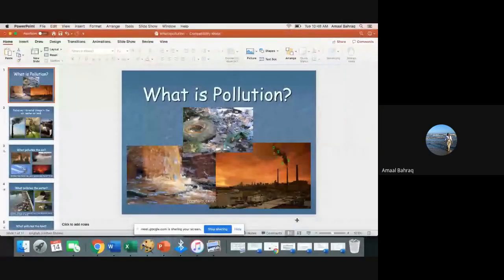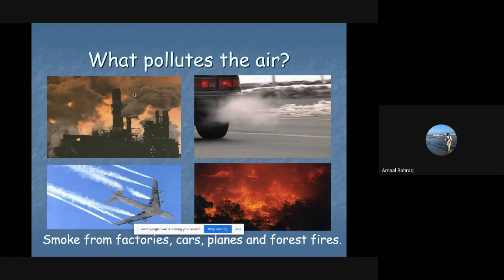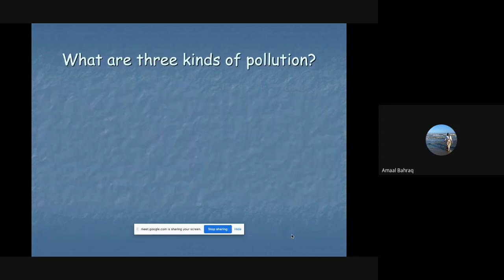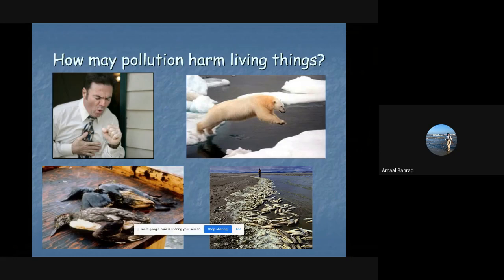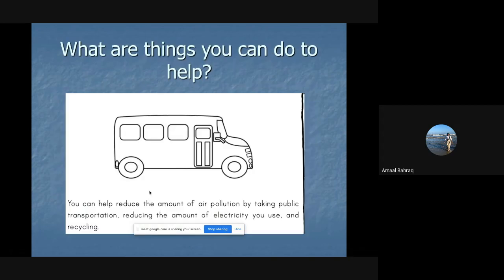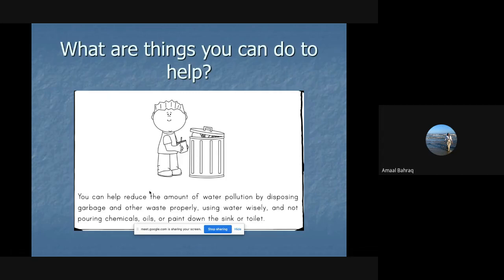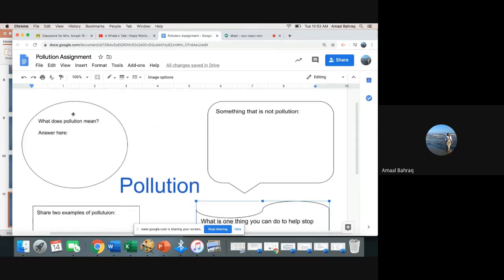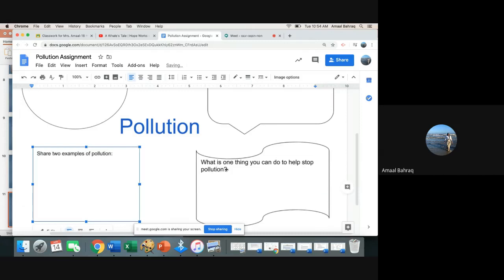What is pollution?